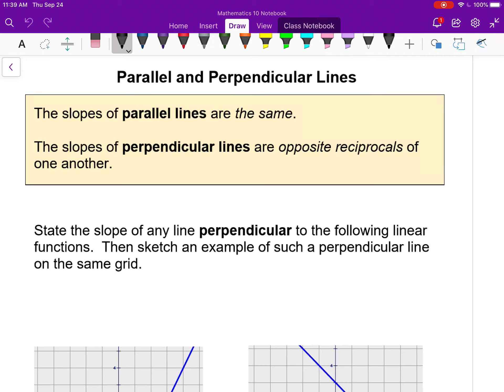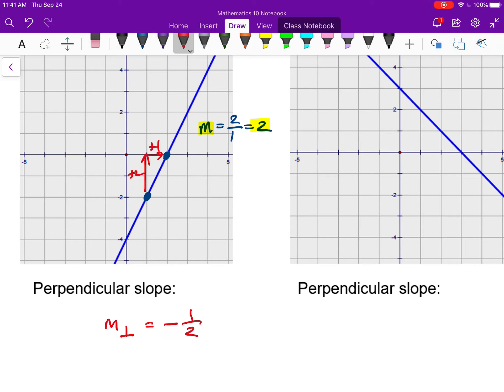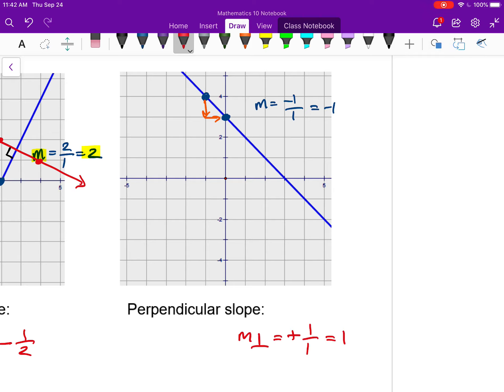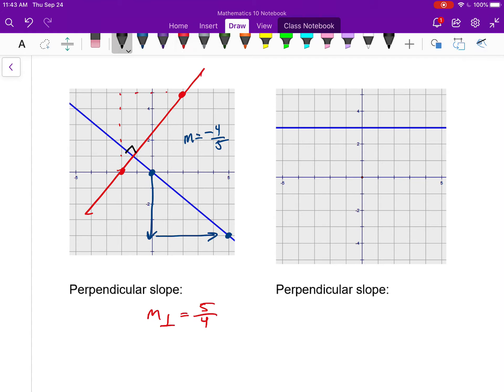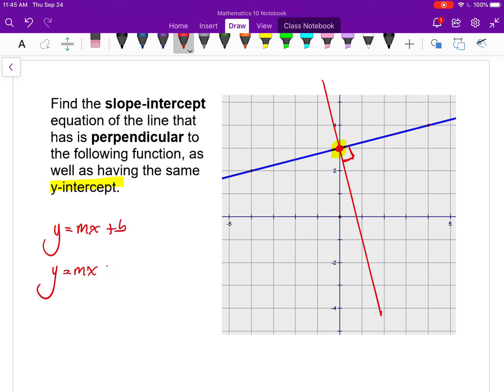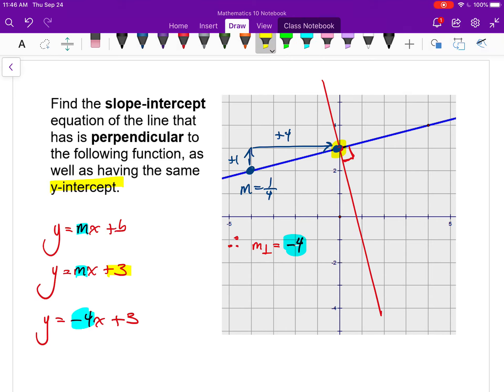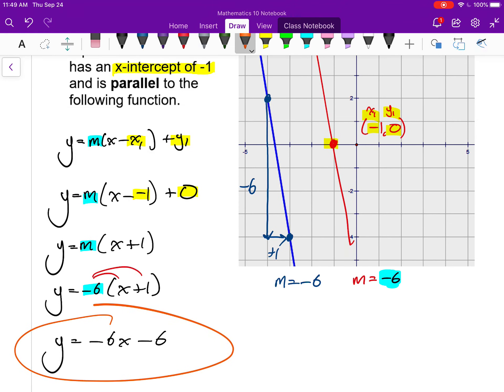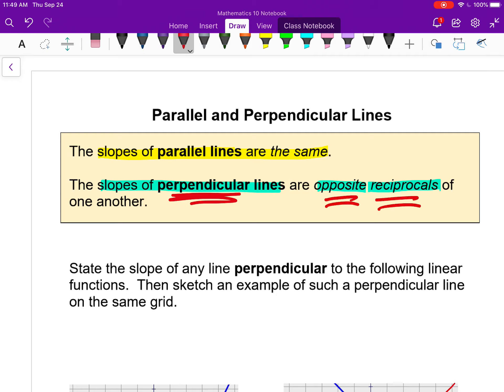Foundations & Pre-Cal 10 Lesson 6.4 "Parallel and Perpendicular Lines"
Understanding the equations of parallel and perpendicular lines